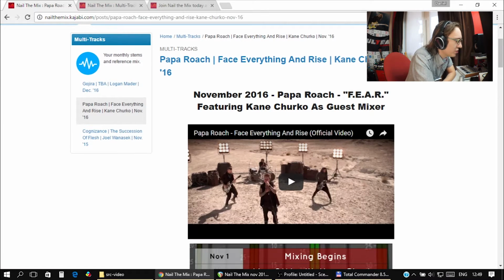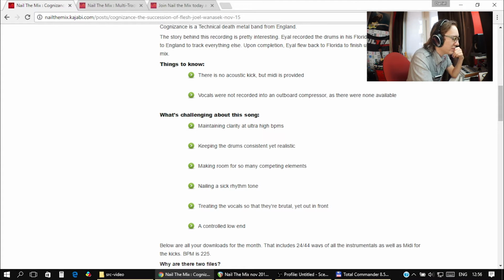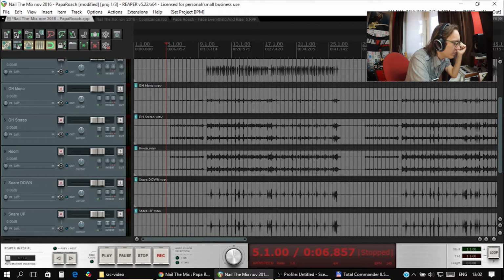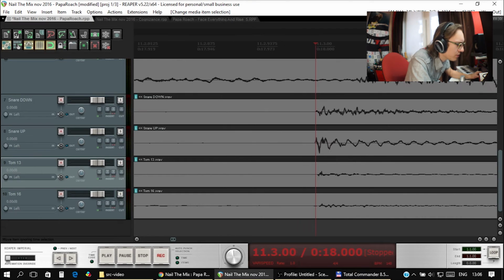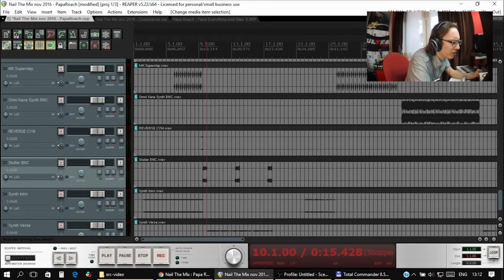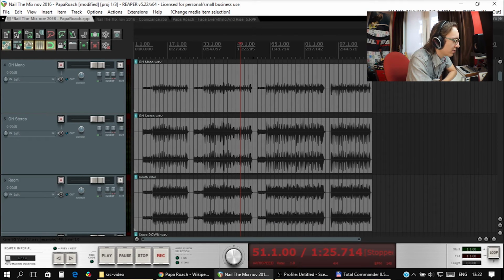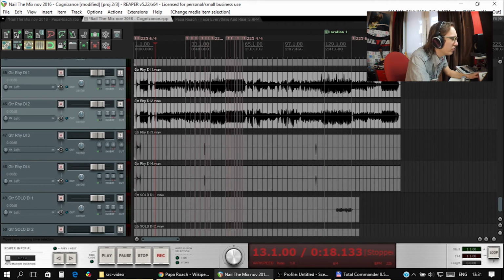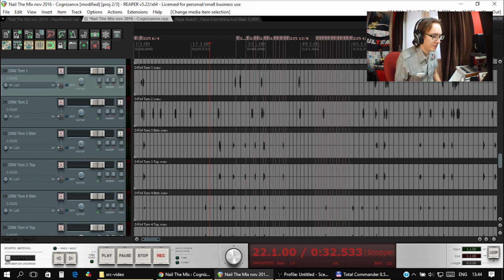Nail The Mix november 2016 unboxing/unzipping | Papa Roach and Cognizance stems EXPOSED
A 'little' unzipping of november's URM Academy's Nail The Mix package. Featuring sessions from Papa Roach and Cognizance records.

=== SOCIAL MEDIA ===
Follow me on...
Twitter (for channel updates and random spam)
Instagram (for behind the scenes photos, gigs, gear, silly pics etc.)
Facebook (for... nothing really, FB sucks)